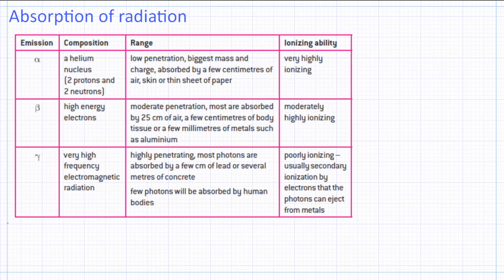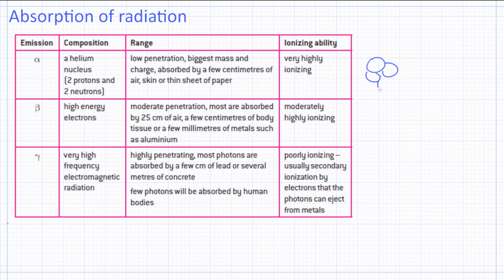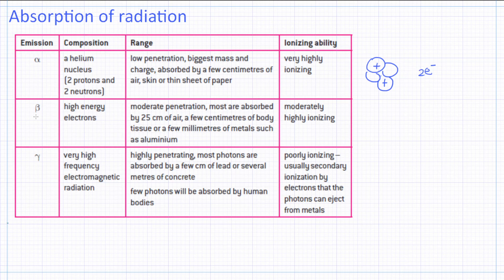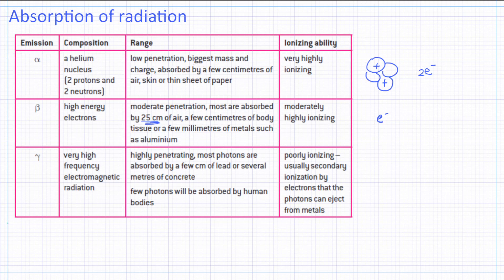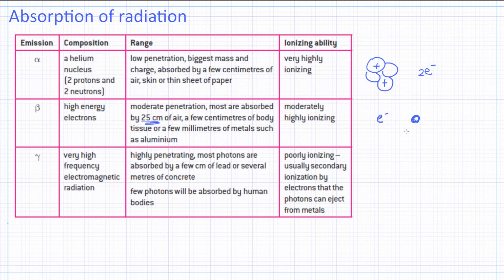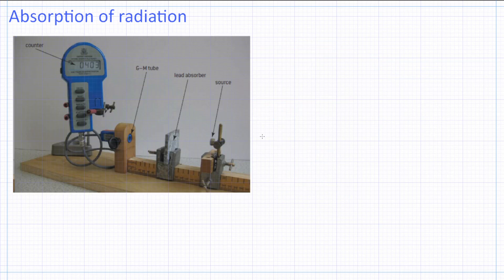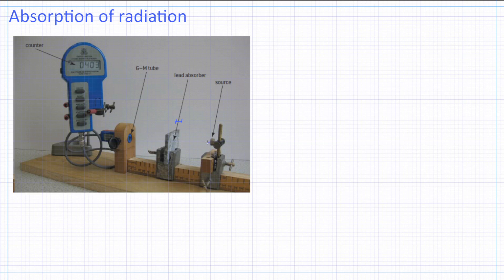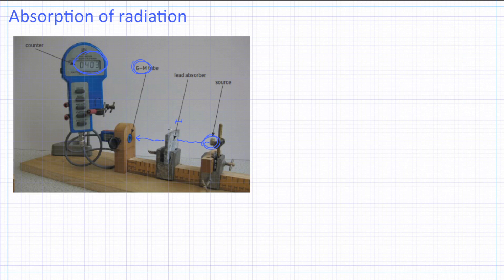Absorption of Radiation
IB Physics SL